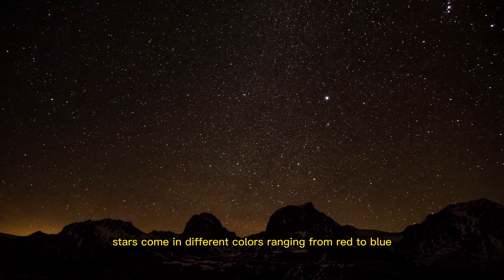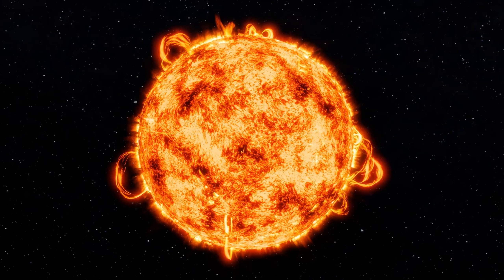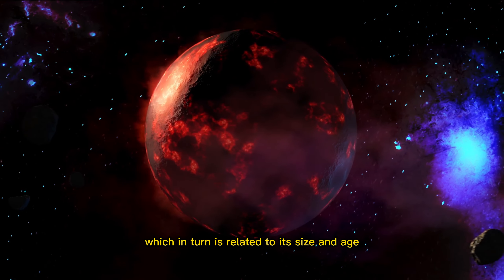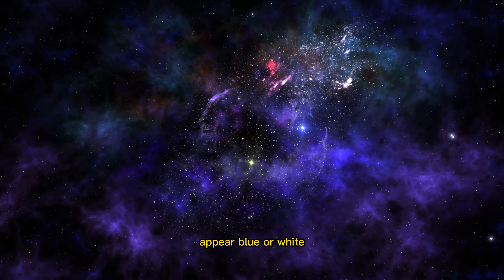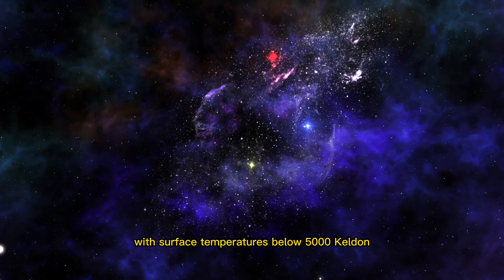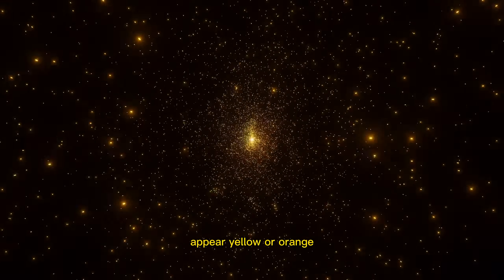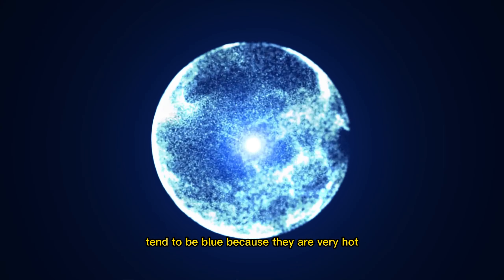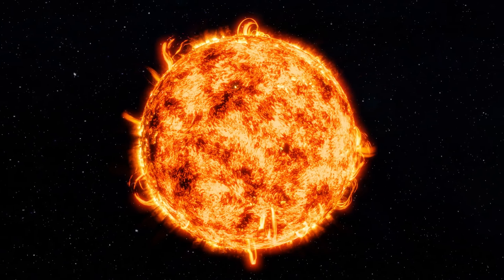Why stars have different colors?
Stars come in different colors, ranging from red to blue. But why do they have different colors? The answer lies in their temperature. Stars are giant balls of gas, mostly composed of hydrogen and helium, that produce light and heat through nuclear fusion. The color of a star is determined by its surface temperature, which in turn is related to its size and age.